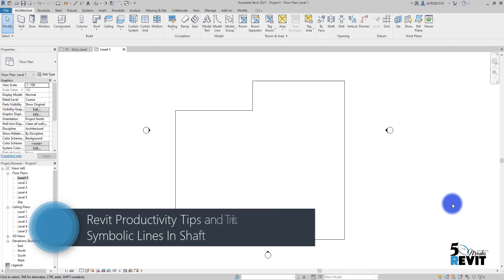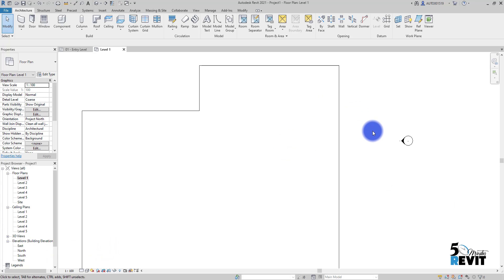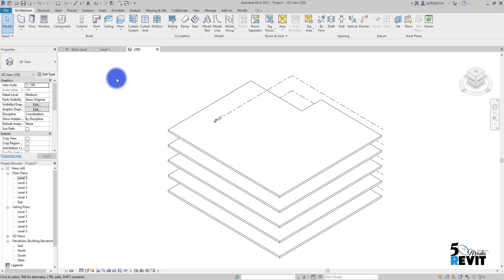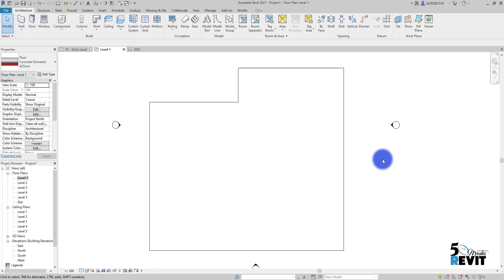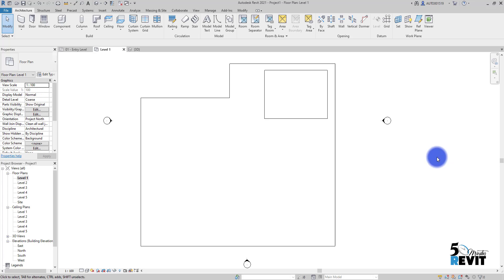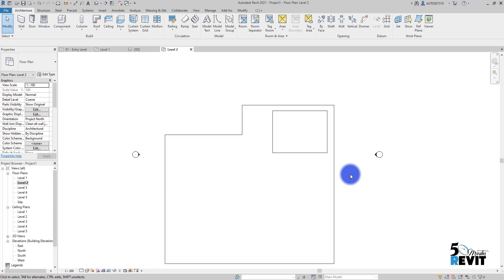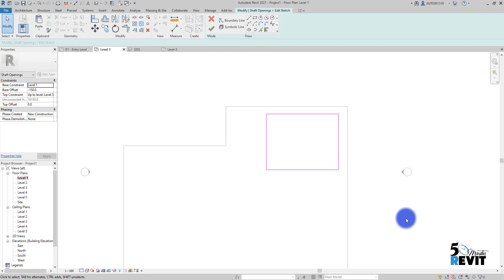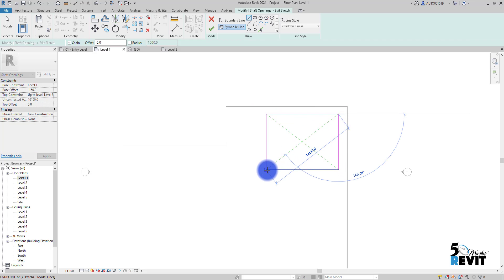Revit Productivity Tips and Tricks - Symbolic Lines In Shaft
In this 5 minutes Revit tutorial, We explore very smart and powerful Tips and Tricks to increase your productivity by using symbolic lines in the shaft.
Revit
Building Information Modeling (BIM)
3D modeling
Architecture
Engineering
Construction
Design
Collaboration
Family editor
Parametric design
Documentation
Analysis
Rendering
Autodesk
BIM
Building Information Modeling
Construction
Architecture
Engineering
Collaboration
Virtual design and construction (VDC)
Data management
3D modeling
Clash detection
Interoperability
Facility management
Information exchange
Revit
3D modeling
Architecture
Engineering
Construction
Design
Collaboration
Family editor
Parametric design
Documentation
Analysis
Rendering
Autodesk
BIM
Building Information Modeling
Construction
Architecture
Engineering
Collaboration
Data management
3D modeling
Clash detection
Interoperability
Facility management
Information exchange